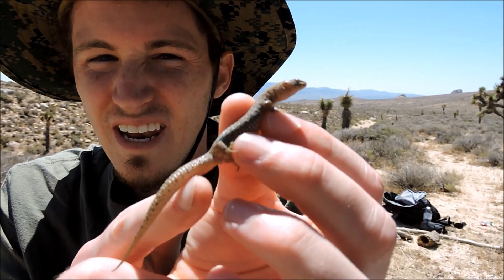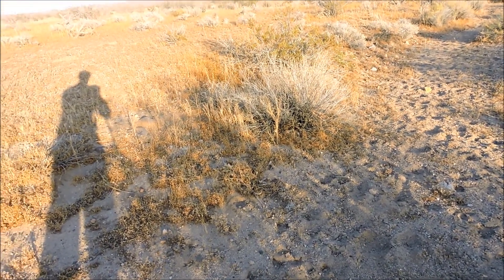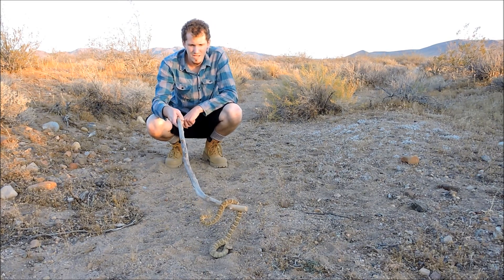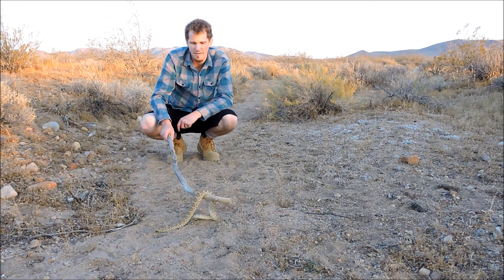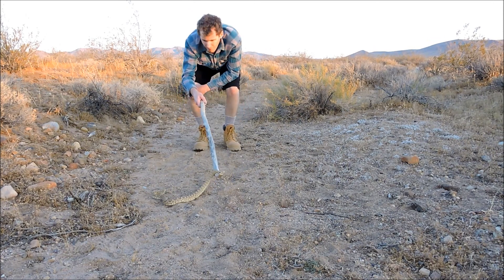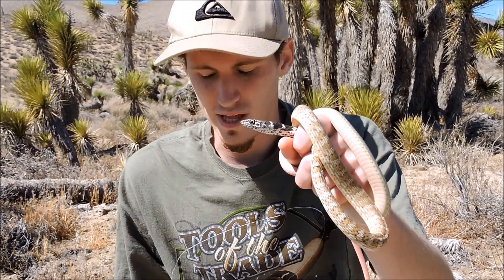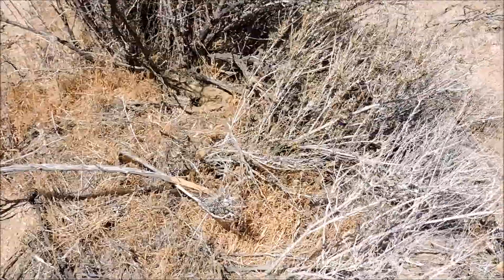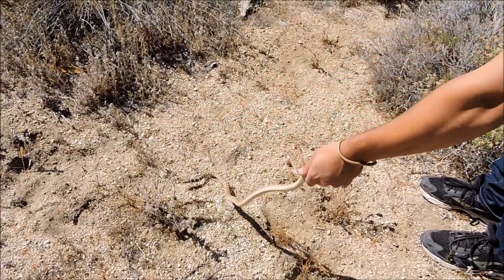Reptiles of the Mojave Desert Part 4, Herping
Desert Night Lizard, Mojave "Green" Rattlesnake, Red Racer (Coachwhip), Herping